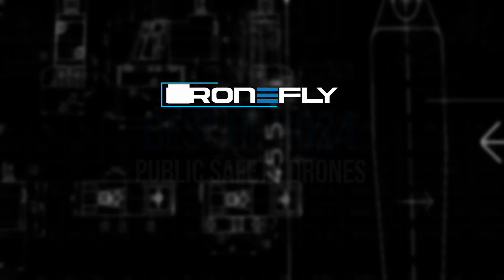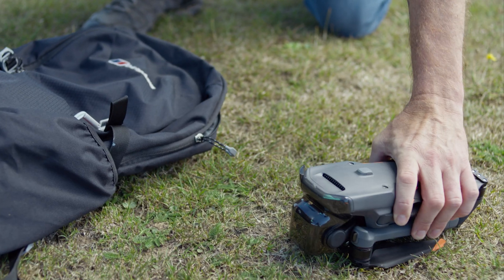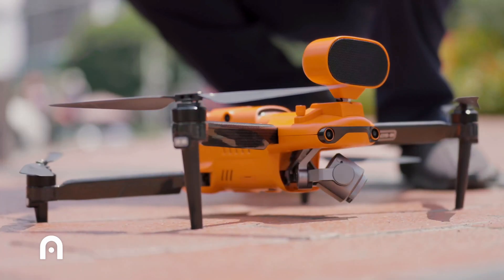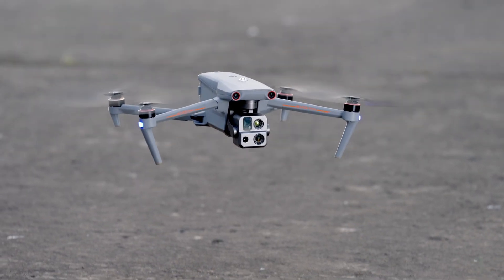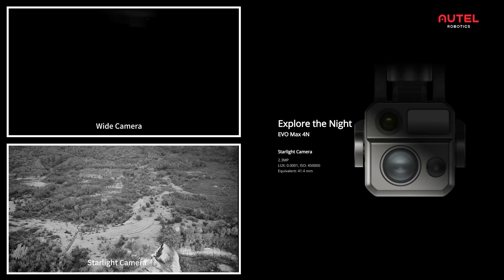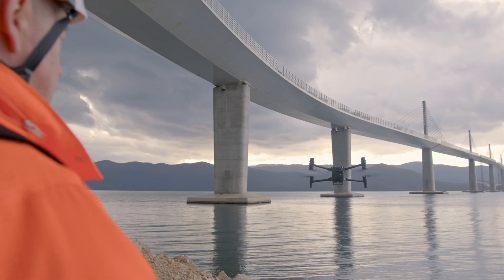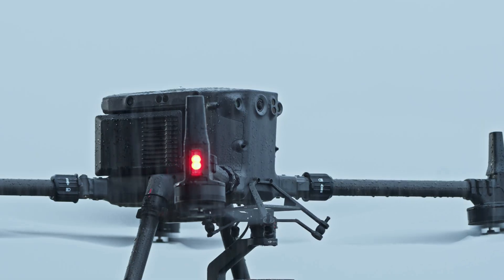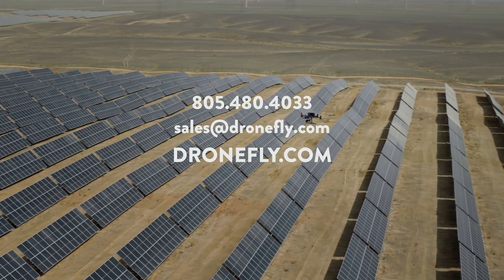Best Drones of 2024 for Public Safety | Dronefly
🌟In this video, Daniel gives you our top picks for the best public safety drones of 2024!

for all of your enterprise drone needs!

Inspired Flight IF800
DJI Zenmuse P1
Autel